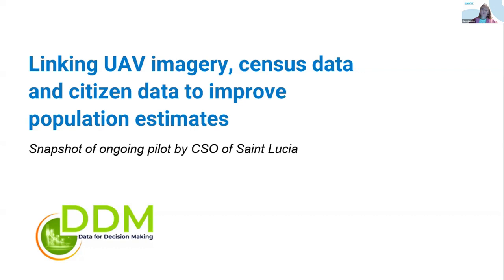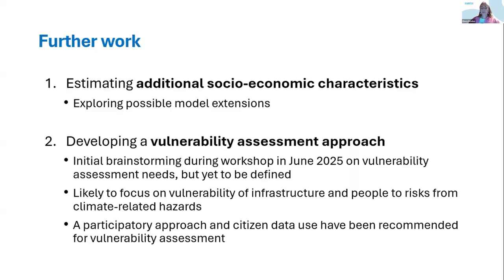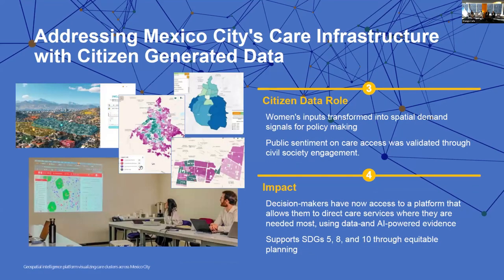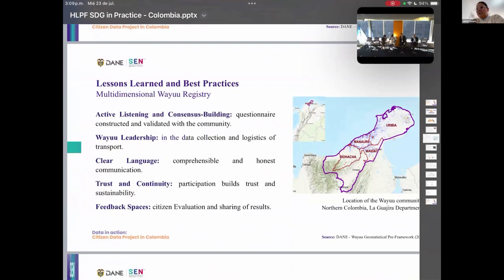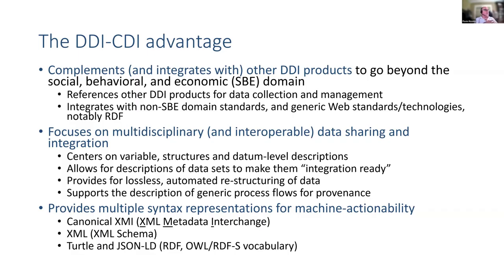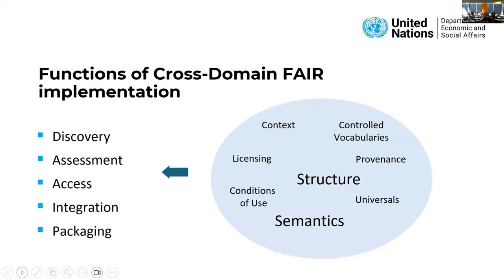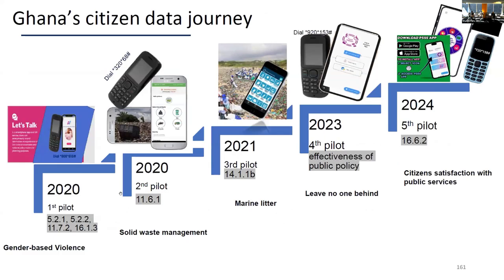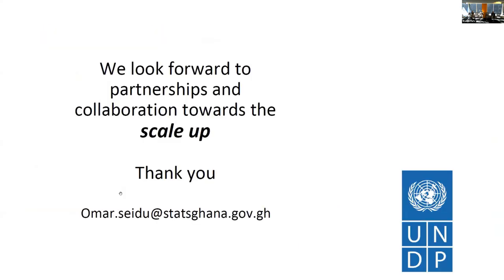Advancing Inclusive Data Systems: Strengthening Citizen Data for Impact – Session 4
Advancing Inclusive Data Systems: Strengthening Citizen Data for Impact – Session 4: Integration of citizen data with other data sources